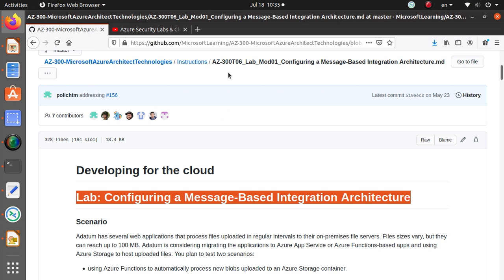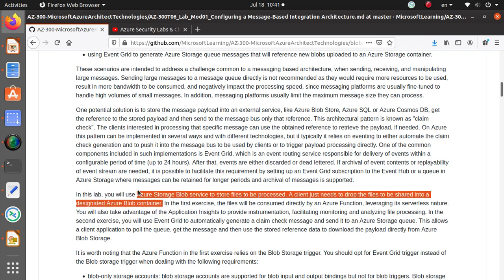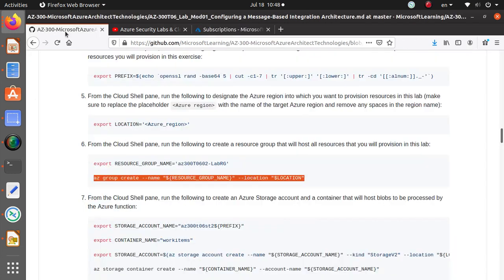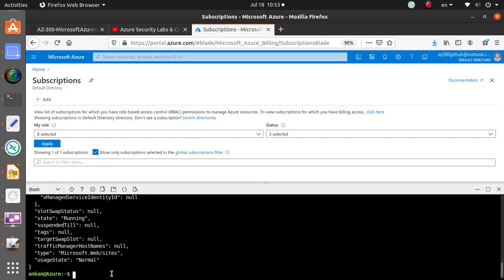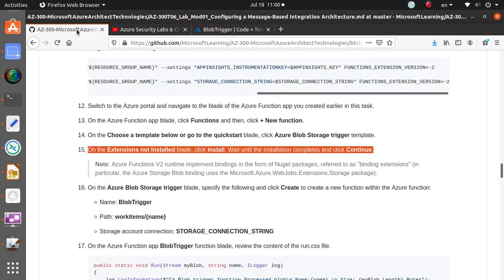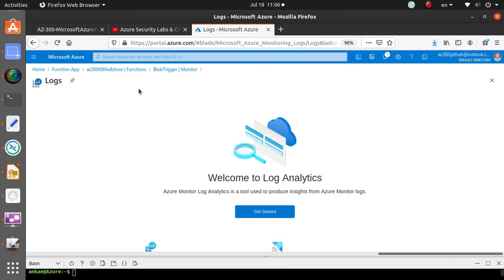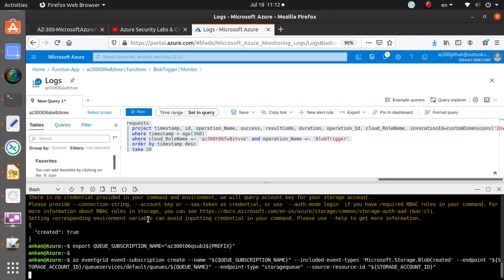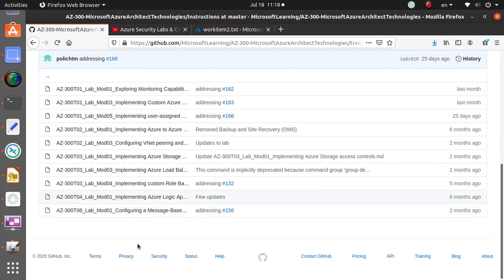AZ 300 Lab: Configuring a Message Based Integration Architecture - Azure Function App and Event Grid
Exercise 1: Configure and validate an Azure Function App Storage Blob trigger
    Configure an Azure Function App Storage Blob trigger
    Validate an Azure Function App Storage Blob trigger
Exercise 2: Configure and validate an Azure Event Grid subscription-based queue messaging
    Configure an Azure Event Grid subscription-based queue messaging

    Validate an Azure Event Grid subscription-based queue messaging